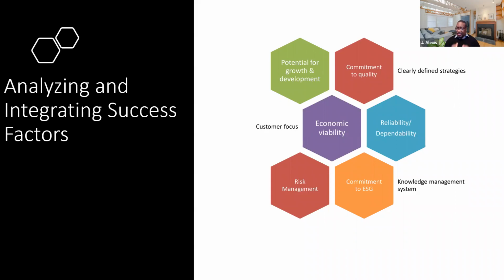Partner Evaluation in Business Ecosystems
In this short video, Professor Jacques Alexis, Northeastern University – College of Professional Studies, discussed the key factors to consider when evaluating a partner in a business ecosystem.